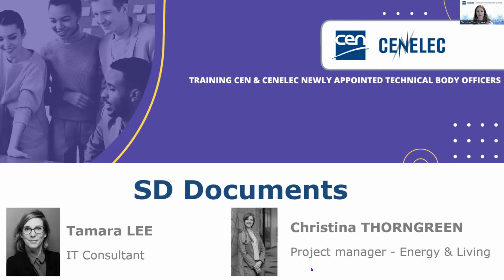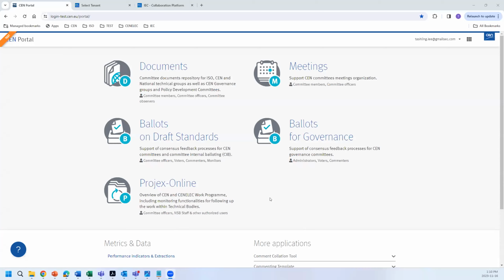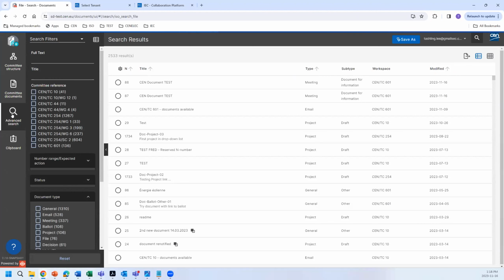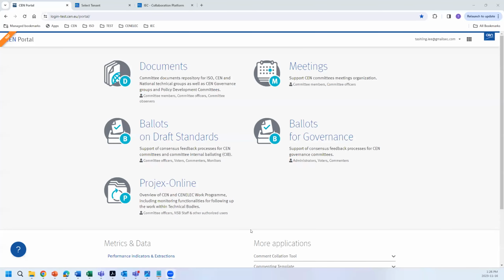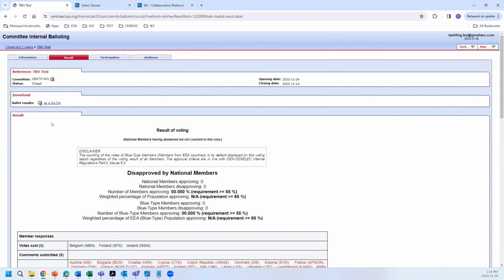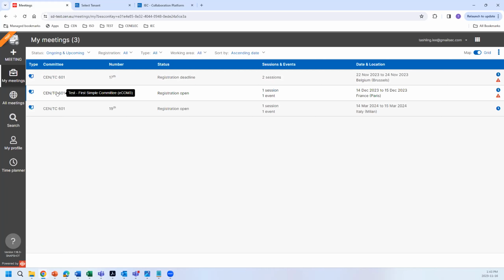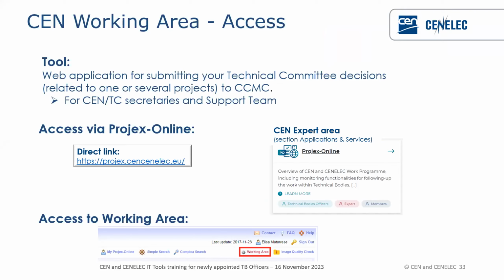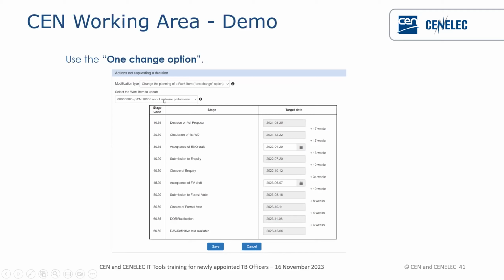CEN IT Tools training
This webinar presents you with an overview of the following CEN IT Tools.
· SD Documents
· Committee Internal Balloting (CIB)
· Meeting Registration System (MRS)
· CEN Working Area